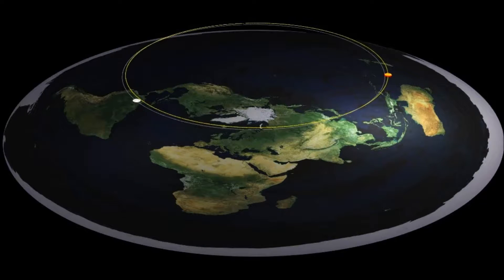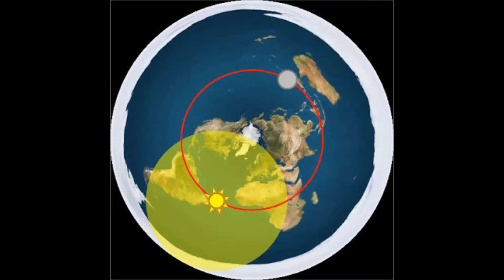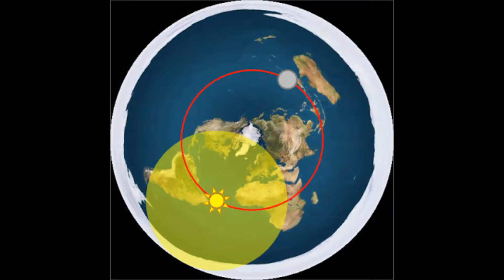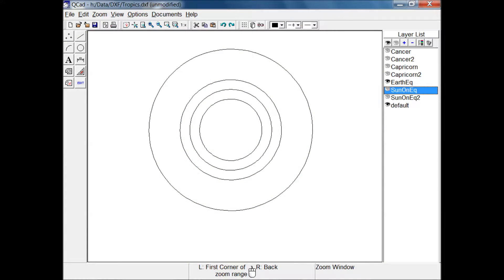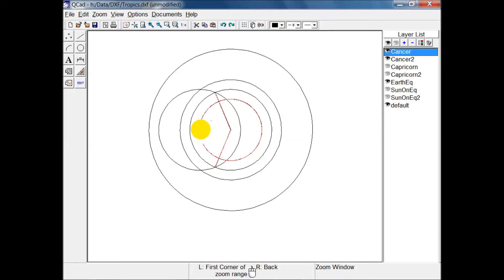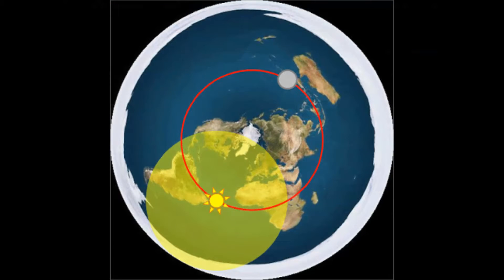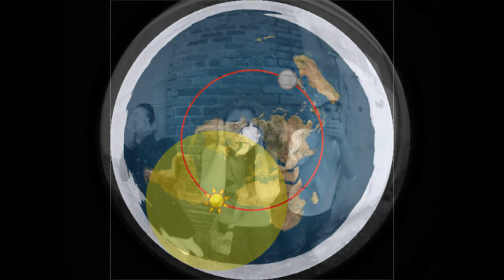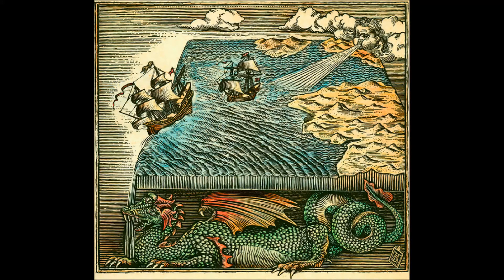The Flat Earth Sun's Spotlight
The hours of daylight seen on the equator throughout the year debunks the Flat Earth map yet again.